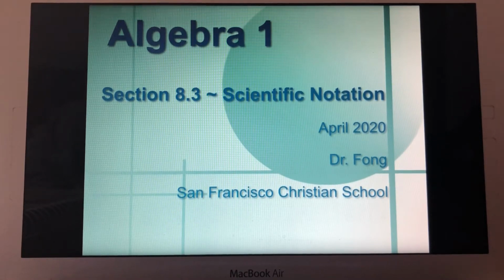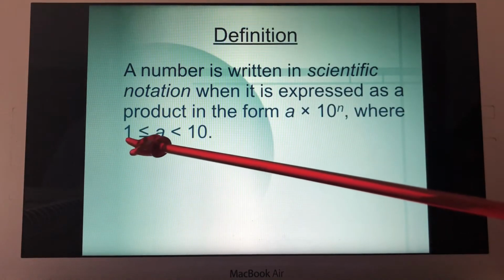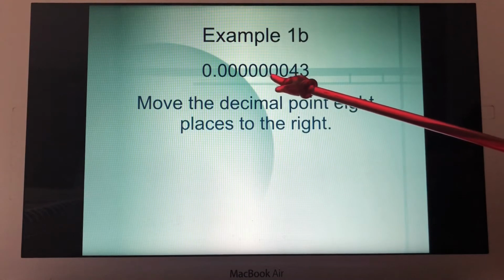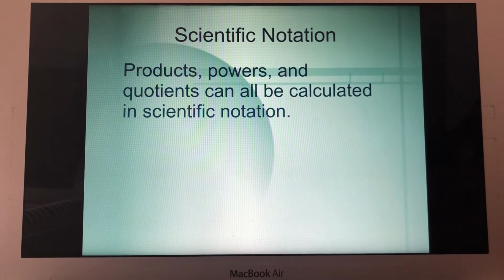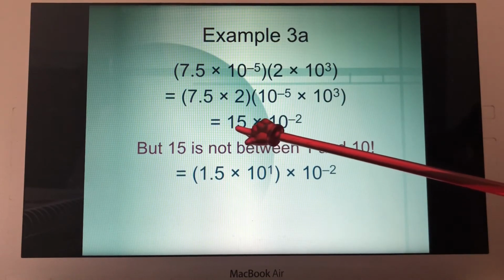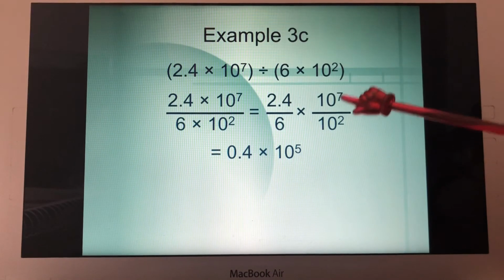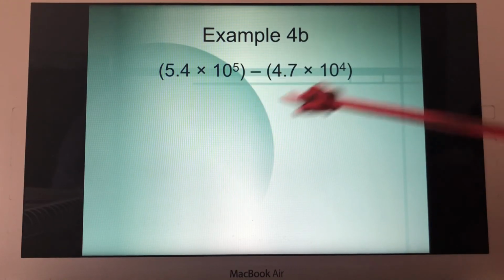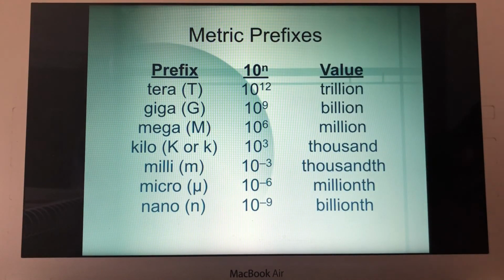Algebra 1 Lesson 8.3